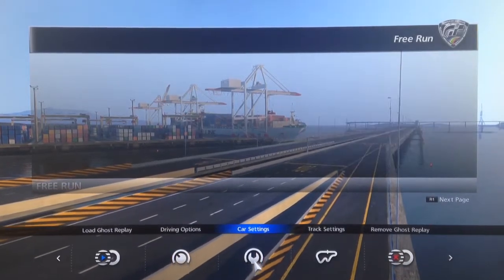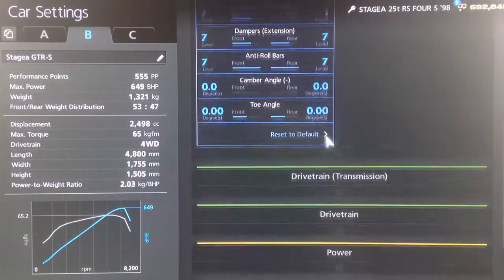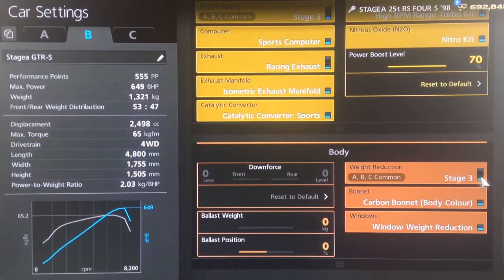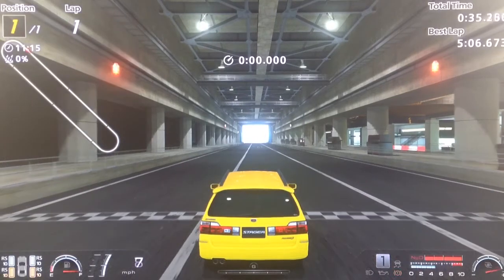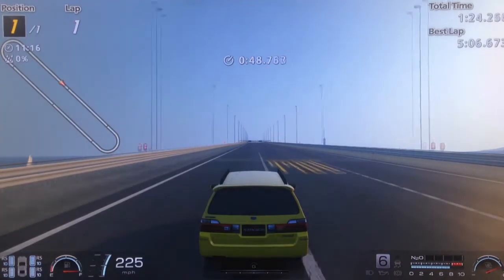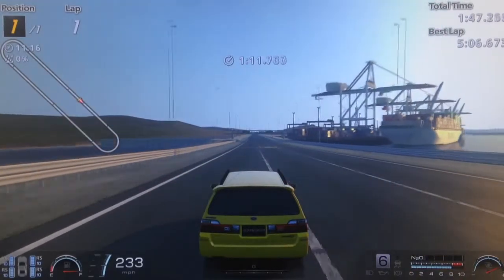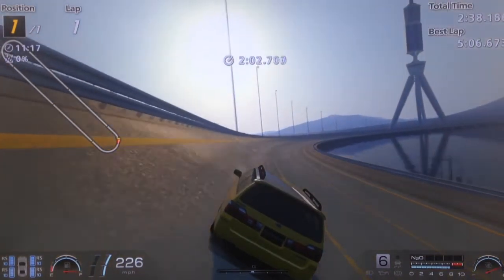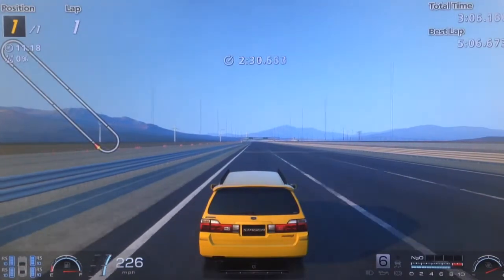GT6 : Drag Spec - 0-60 in 1.6 second Stagea RS-Four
A brutally launching short drag tune for the GT-R estate that is the Stagea 25t RS-Four S...

Specs :

0-60 : 1.6
0-100 : 3.6
0-150 : 7.8
0-200 : 15.4
0-235 : 26.8
0-240 : 31.0
400m (1/4 mile) : 8.6
1000m : 16.0
1600m (Standing mile) : 22.2